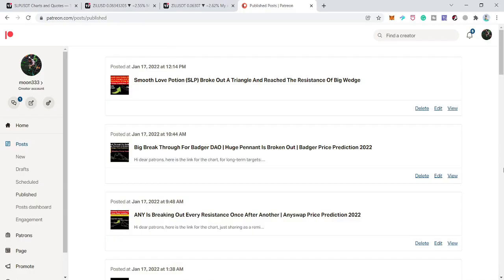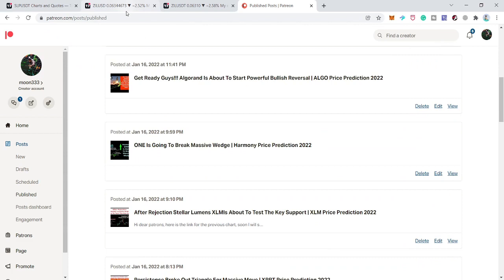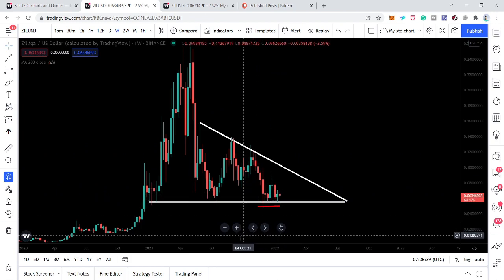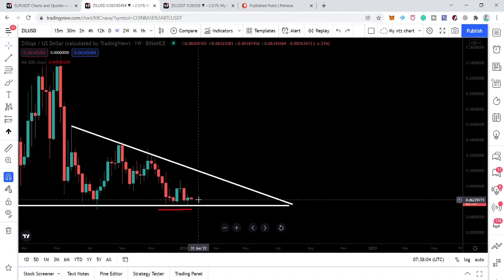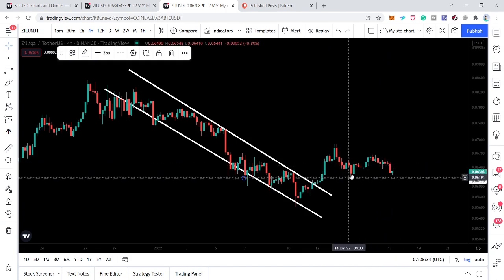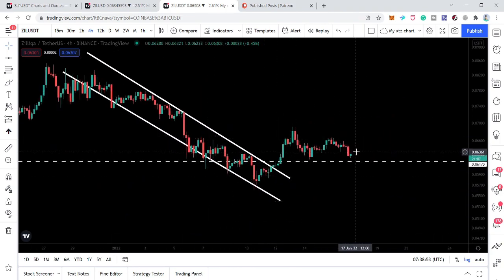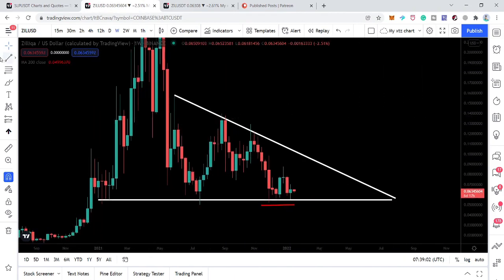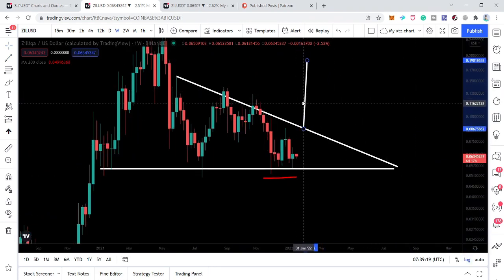After Breaking Out A Channel Zilliqa (ZIL) Is Testing Another Support Before The Next More